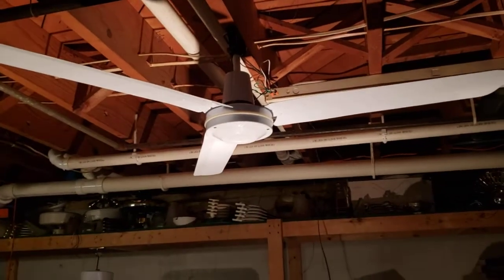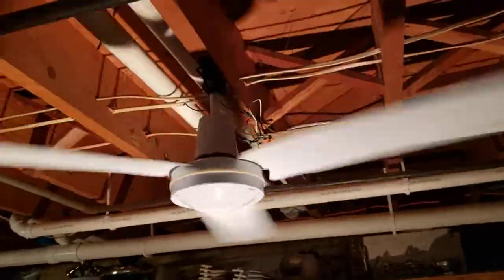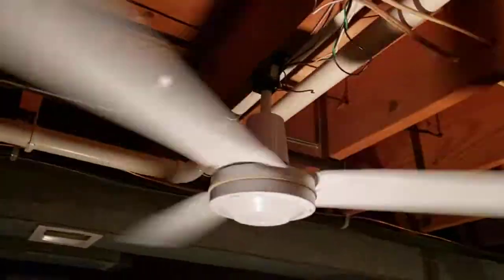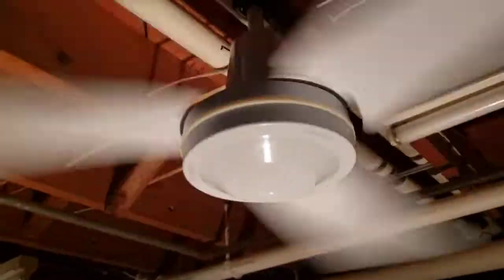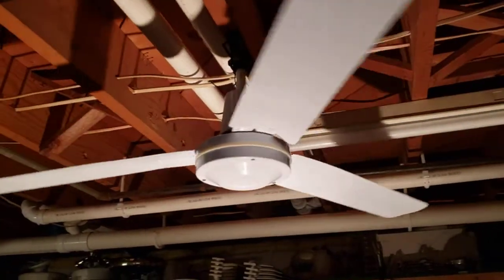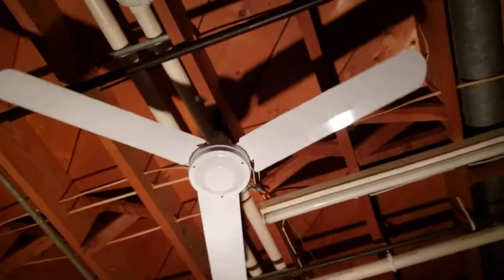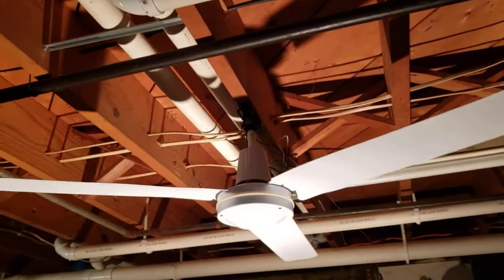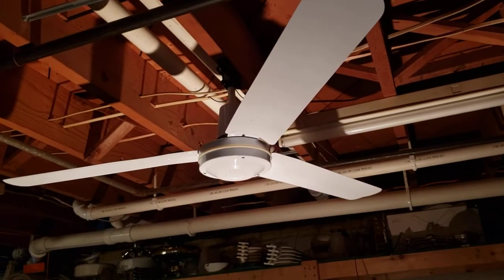Leading Edge (Marley) commercial grade ceiling fan.